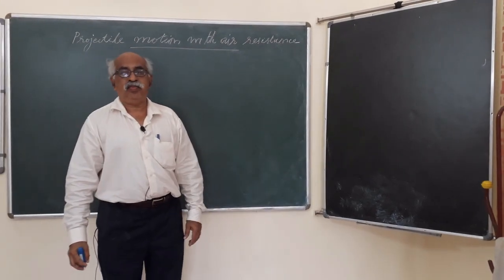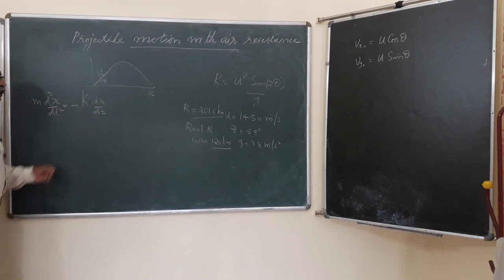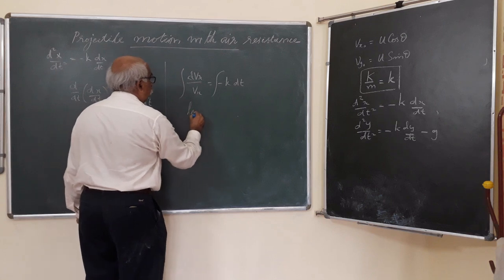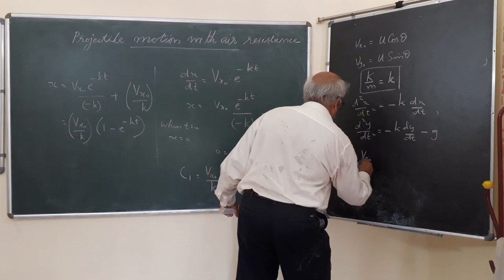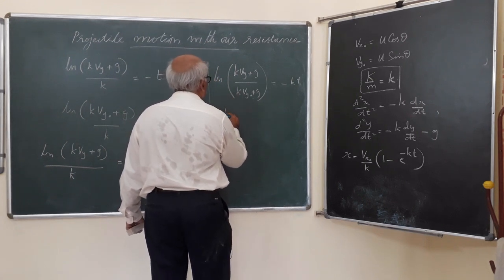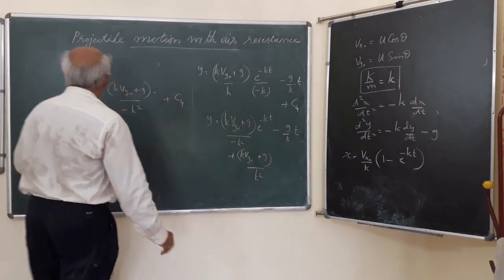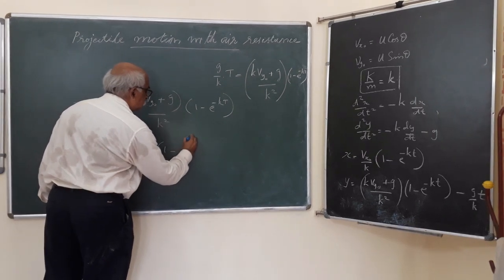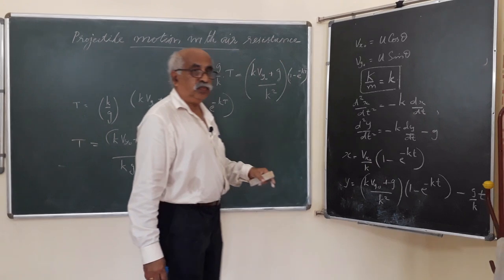Projectile Motion with Air resistance - Dr. Suresh V. Vettoor